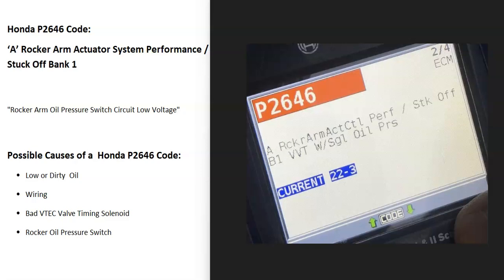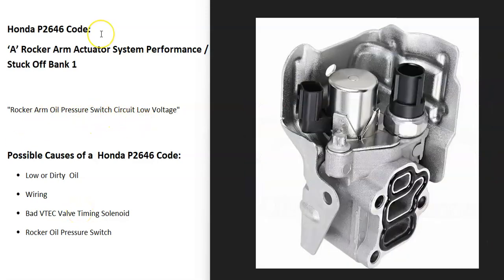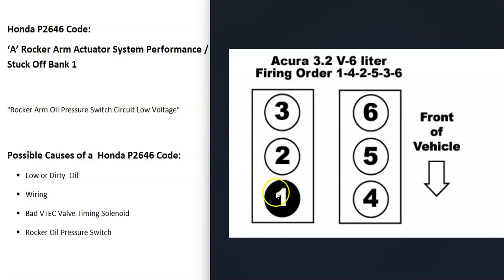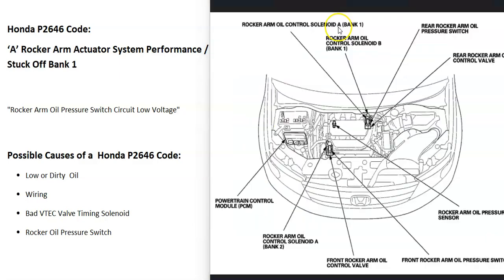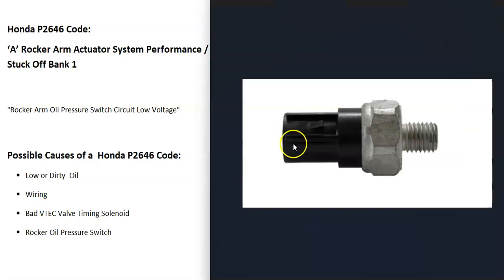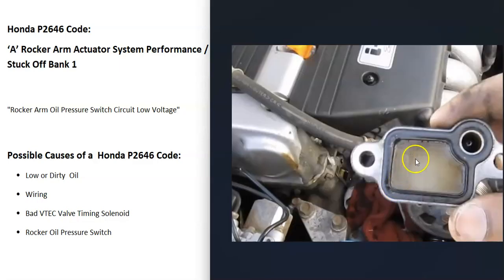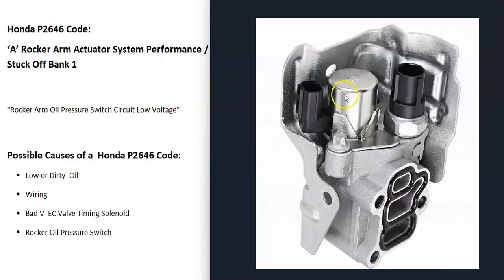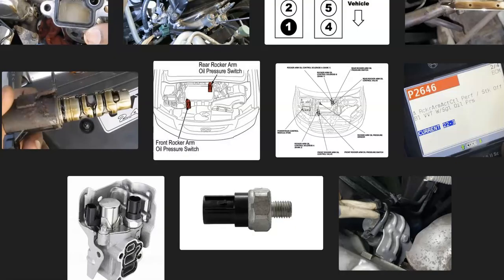How to Fix a Honda P2646 Code: ‘A’ Rocker Arm Actuator System Performance / Stuck Off Bank 1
Definition Meaning and Fixes for a Honda P2646 engine Diagnostic Trouble Code: ‘A’ Rocker Arm Actuator System Performance / Stuck Off Bank 1

"Rocker Arm Oil Pressure Switch Circuit Low Voltage"

Causes of a  Honda P2646 Code:
Low or Dirty  Oil
Wiring
Bad VTEC Valve Timing Solenoid
Rocker Oil Pressure Switch